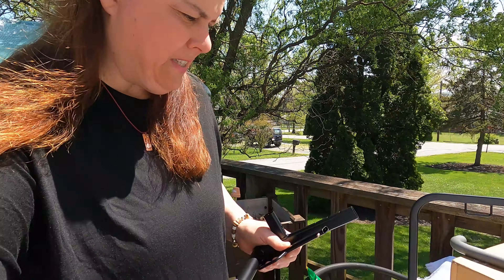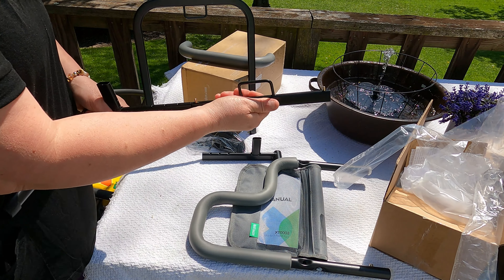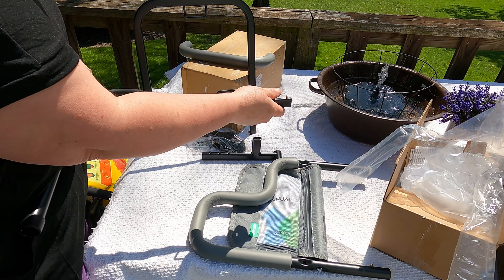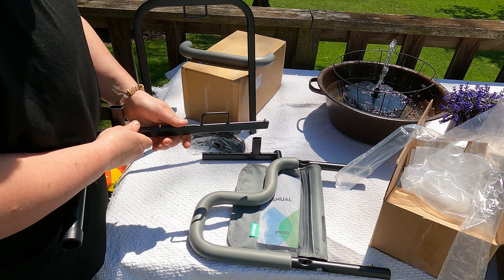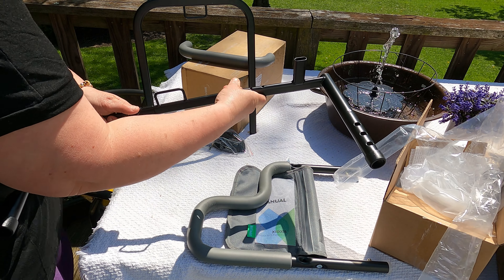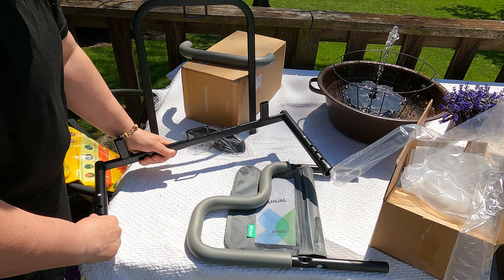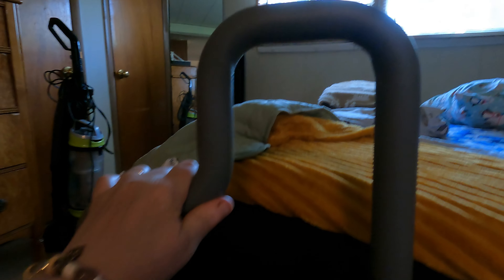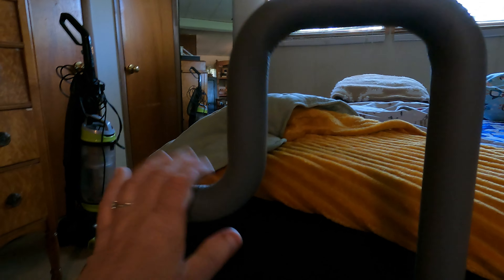Dual-Bar Bed Rail for Elderly Adults Safety with Storage Pocket, Adjustable Bed Assist Rail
welcome to the mother VS son channel Where you will See a wide mix of different videos!
Dual-Bar Bed Rail for Elderly Adults Safety with Storage Pocket, Adjustable Bed Assist Rail for Seniors for Easily Getting in & Out of Bed, Bed Rails Fits King, Queen, Full, Twin Bed

homestead Tessie Youtuber & scotts honest reviews Sit down and talk about Many subjects